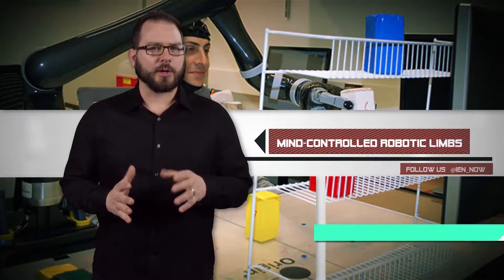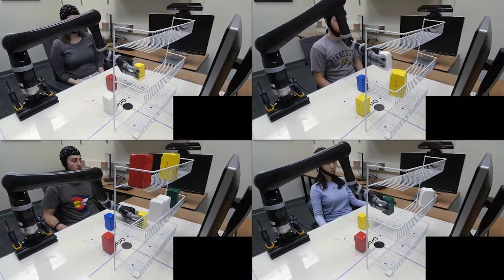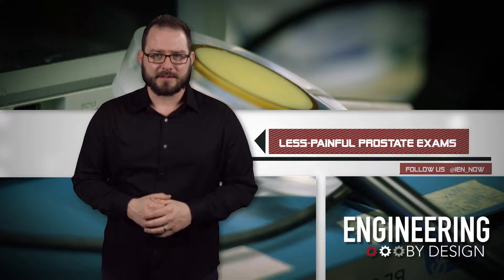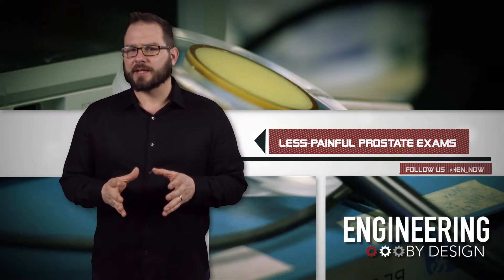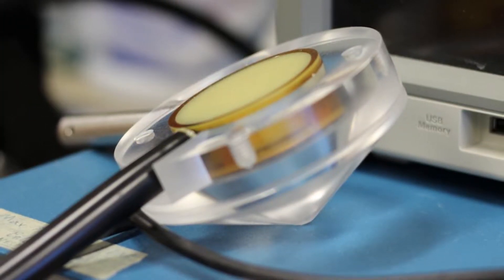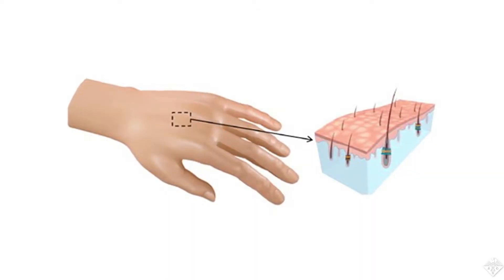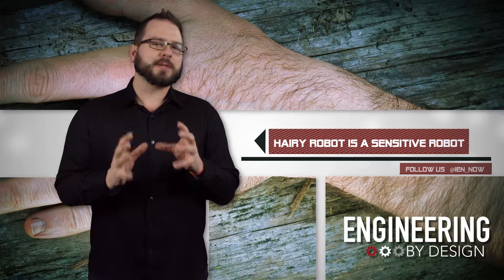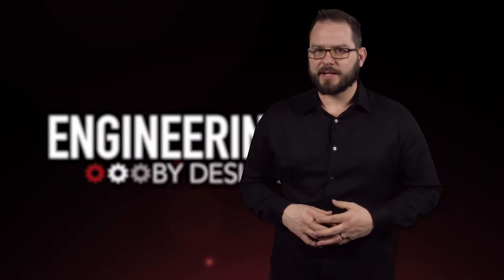Engineering By Design: Researchers Give Robots Full-Body Hair Plugs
Mind-Controlled Robotic Limbs

Researchers at the University of Minnesota have made a major breakthrough that allows people to control a robotic arm using only their minds.

It’s called an EEG-based brain-computer interface. It’s a non-invasive cap that records electrical activity with 64 electrodes and converts your thoughts into action using advanced signal processing and machine learning.

Eight people recently tested the cap, and most were able to get the robotic arm to pick up objects in fixed locations, and many could take those objects from the table and move them onto the shelf.

According to the researchers, this is the first time in the world that people have operated a robotic arm to reach and grasp objects in a complex 3D environment using only their thoughts. That means, they didn’t have an implant.

The research could help millions of people who are paralyzed or have neurodegenerative diseases.

Less-Painful Prostate Exams

Every year, thousands of men with prostate cancer undergo biopsies to help their doctors understand the progression and nature of their disease. It gives them vital, even life-saving information. Still, cancer researcher John Lewis, from the University of Alberta, knows that it can be a difficult test to ask of anyone.

Lewis described it vividly, when he said that “the best way to get information is through a biopsy, which involves pushing 12 needles through an organ the size of a walnut.”

Patients with low grade prostate cancer can decide not to get treatment and instead monitor the disease, but monitoring still involves a biopsy every year or so. Year after year, 12 new needles, same walnut. So, a lot of patients just decide to go through with the surgery.

In a promising new study published in the journal Cancer Research, University of Alberta researchers describe how they used focused ultrasound and particles called nanodroplets for the enhanced detection of cancer biomarkers in the blood. The technique provides a large amount of genetic material to analyze the aggressiveness of the tumor by drawing just a small sample of blood.

The researchers say the technique is as accurate as using needles in a biopsy, and the genetic information could even be used to develop personalized medicine.

The plan is to quickly move towards clinical trials, and from there, real world applications.

A Hairy Robot is a Sensitive Robot

Researchers at the Harbin Institute of Technology in China have created a multi-functional tactile sensor that uses ferromagnetic microwires to mimic the tiny hairs on human skin. Until now, it's been the biggest missing piece in the electronic-skin puzzle. And when I say big, consider that 95-percent of the human body is covered with these tiny hairs.

In a new report in Applied Materials & Interfaces, the researchers show how they created an array of artificial hairs with glass-coated, cobalt-based microwires and embedded them into a fake skin made of silicon-rubber.

The "hairy skin" is much more sensitive, and can detect anything from a light breeze to a pesky fly. Where this development stands to make the biggest impact is in future robots and prosthetics that could feel when something was slipping out if its hands.

So now that we can actually control robotic limbs with our minds, we can give them a few plugs and have a better sense of where we are, and what we’re doing.